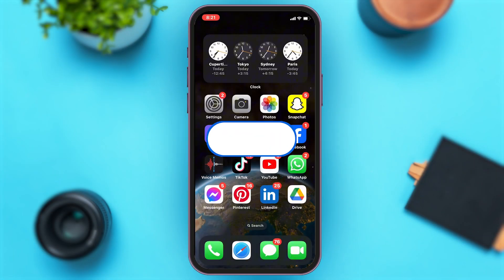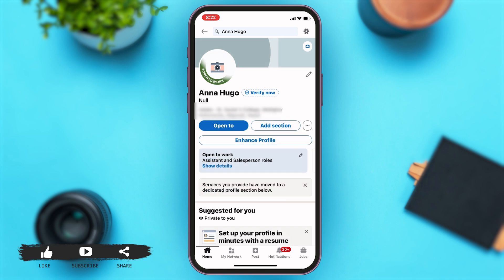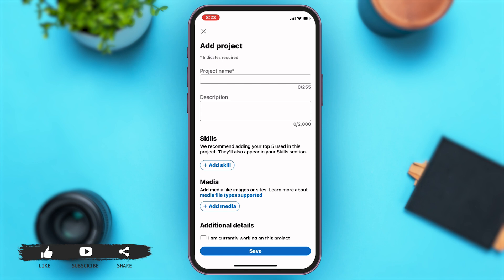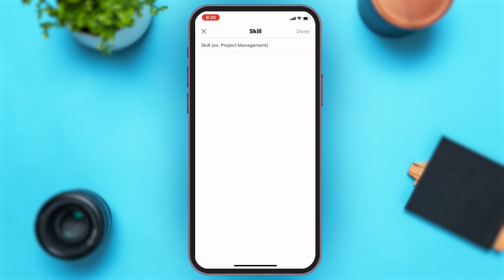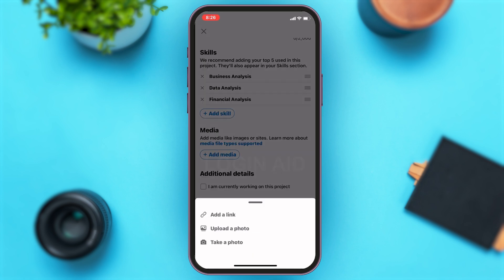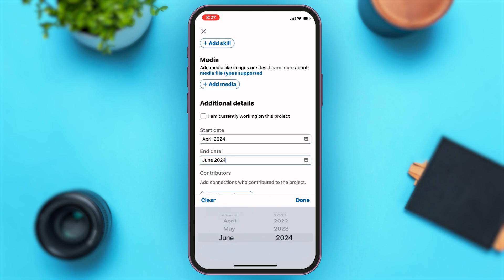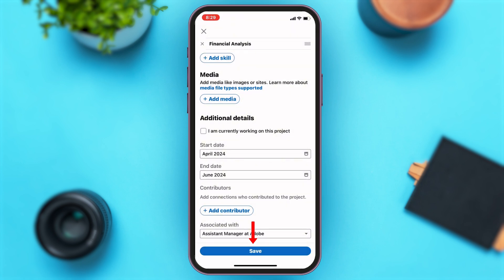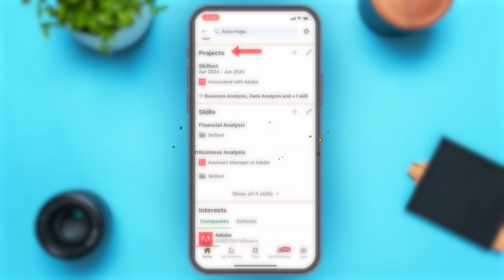How To Add Projects On LinkedIn 2024 | Showcase Your Projects In LinkedIn Profile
Discover how to effectively showcase your projects on LinkedIn with this step-by-step guide. Whether you're adding personal or professional projects, we'll walk you through the process of highlighting your accomplishments and enhancing your LinkedIn profile. Perfect for users looking to showcase their skills and experience through project examples.